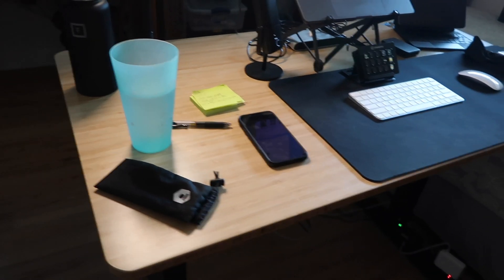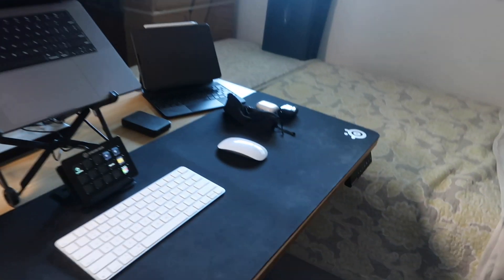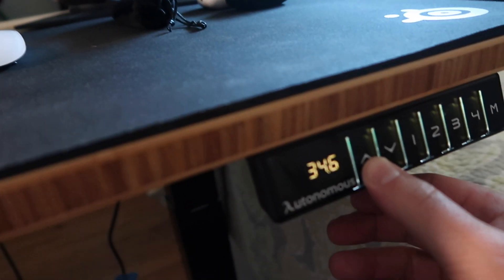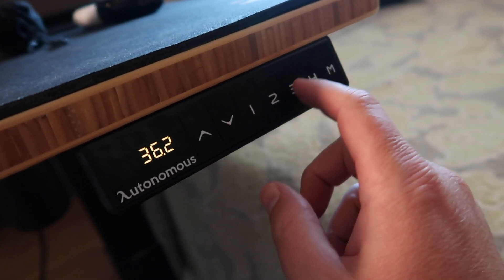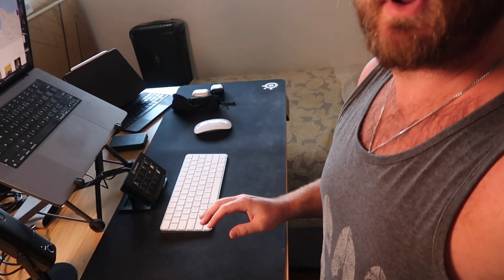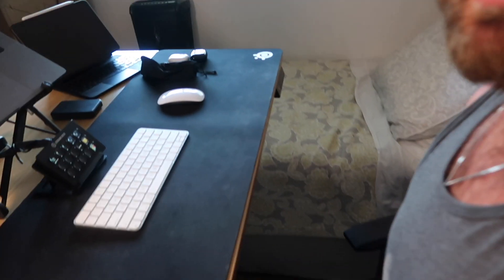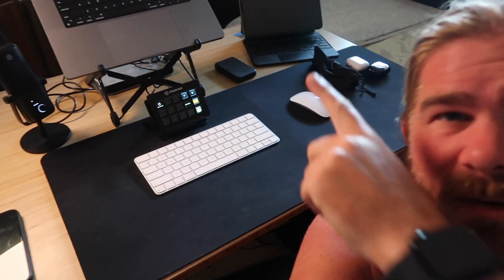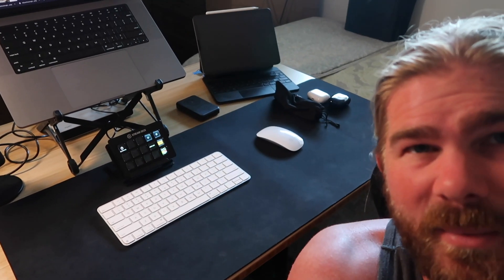Autonomous Standing Desk Review - Owner Since 2019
Want to get this desk?

Are you looking for a healthier way to work? Check out Autonomous's Standing Desk, designed to make both standing and sitting a natural part of your day. This desk encourages movement which is key to maintaining healthy circulation and focus. It features an electric hybrid dual motor system that allows you to adjust the height with four programmable settings. Enjoy renewed energy, life and dynamism with this high-quality steel frame standing desk!